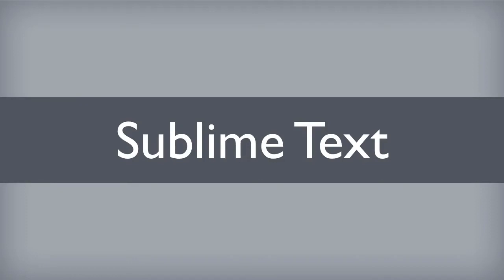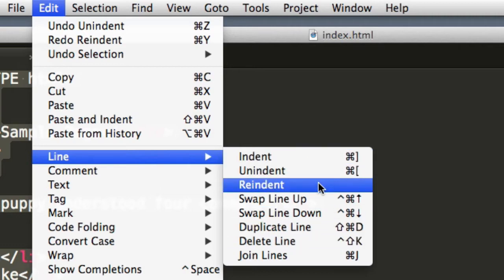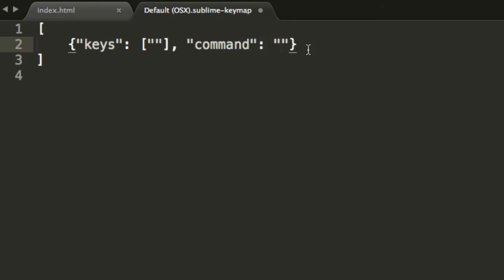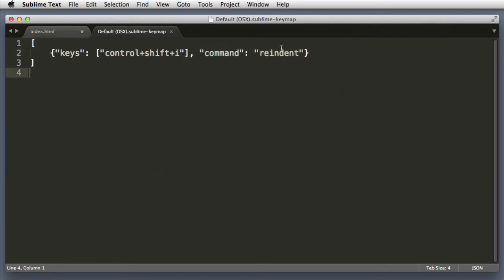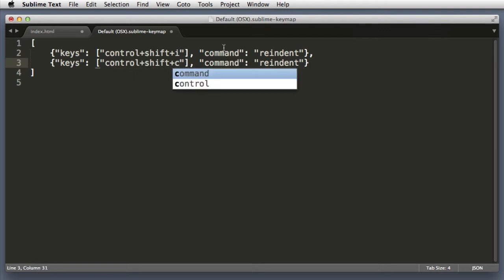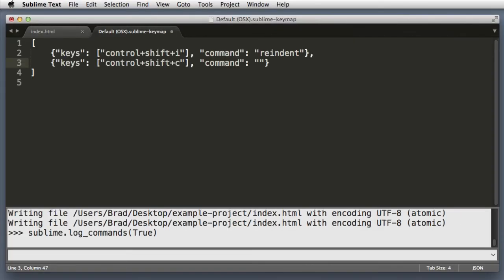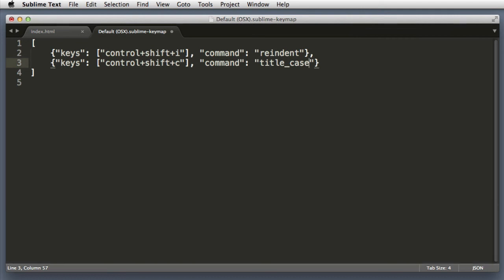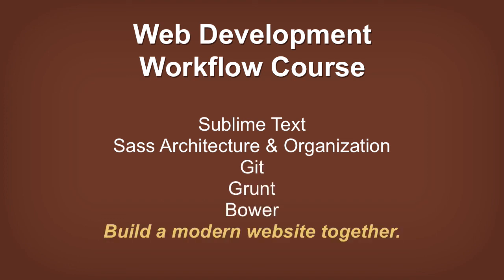Sublime Text Key Bindings (Tutorial #9)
Download Sublime Text (Buy it if you love it!)